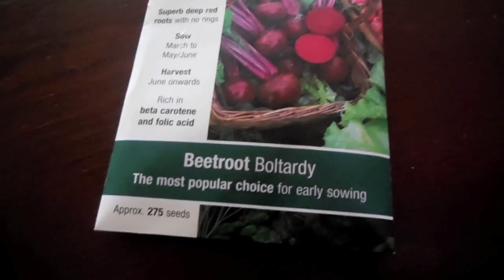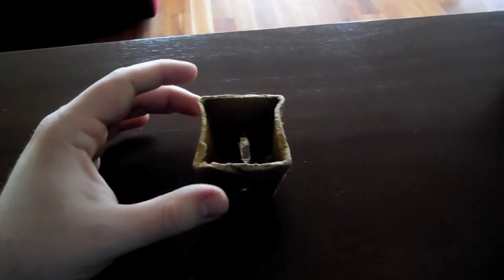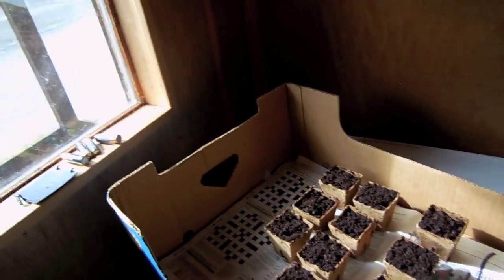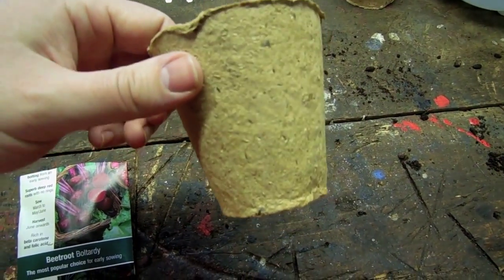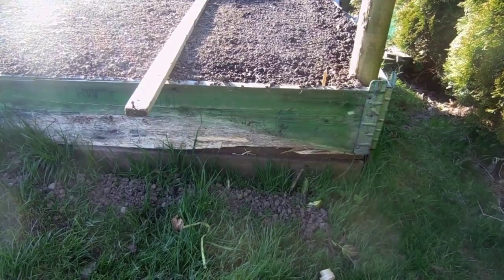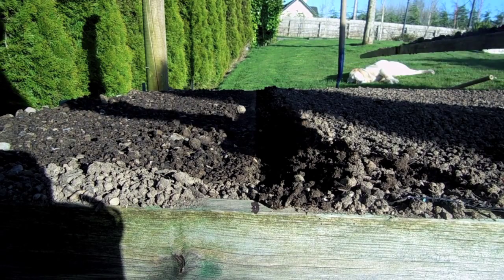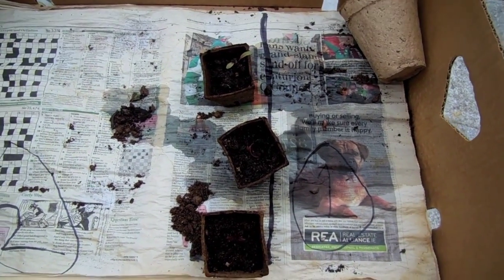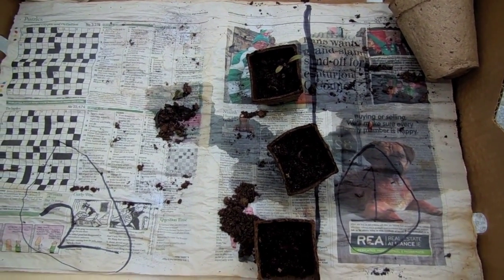Trial Gardening: BEETROOT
My first time growing beetroot. Beetroot can be used in many dishes but most people just boil it and put it in vinegar.  I had fun making new dishes with beetroot. Leaves can also be eaten. When I removed the stalks from the beetroot I wrung them off with my hands as opposed to cutting them with a knife. This was to prevent the beetroot bleeding.
Sown indoors in Pots in March and seeds sown in soil outside in April